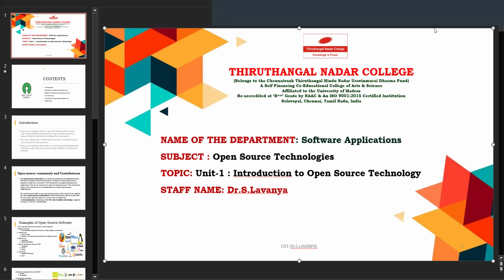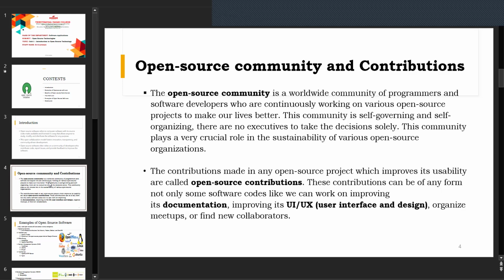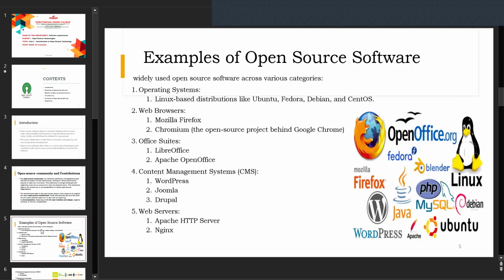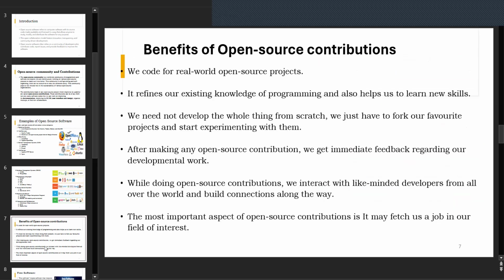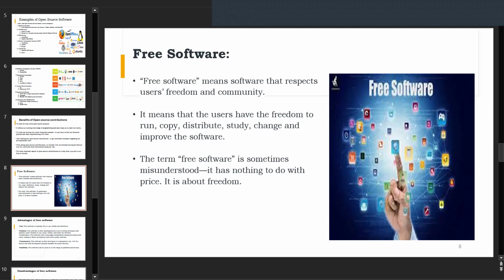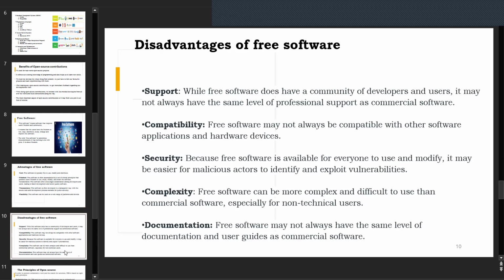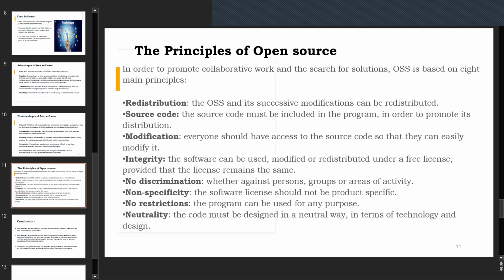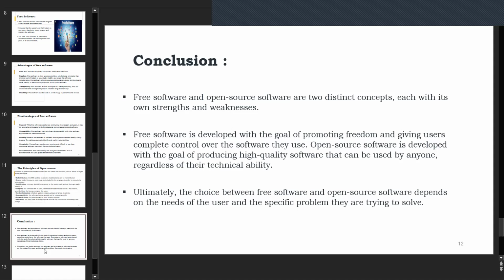Open Source Technology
Department of Software Applications